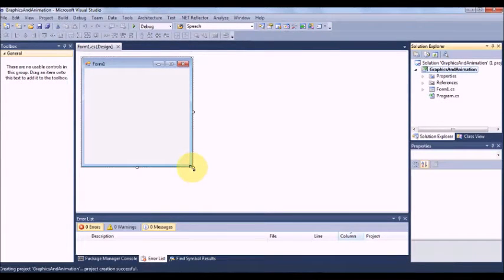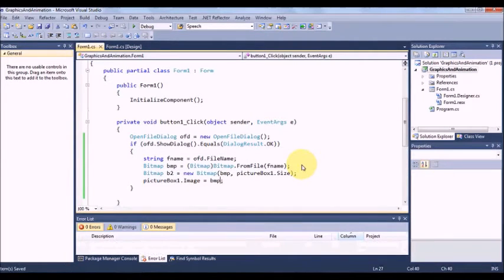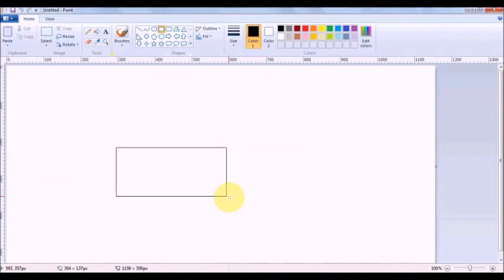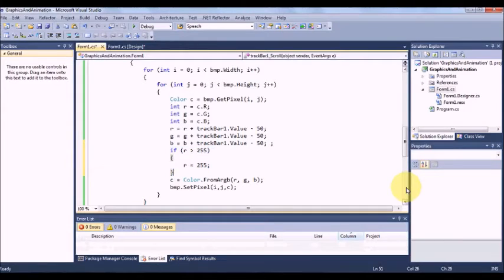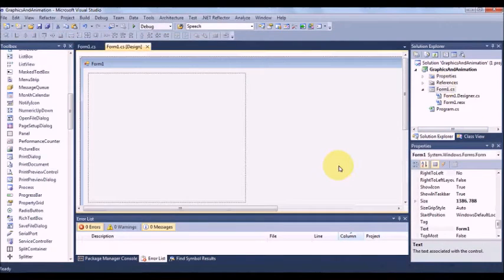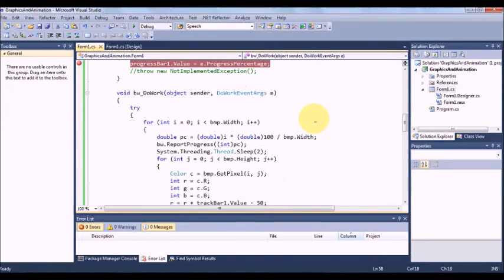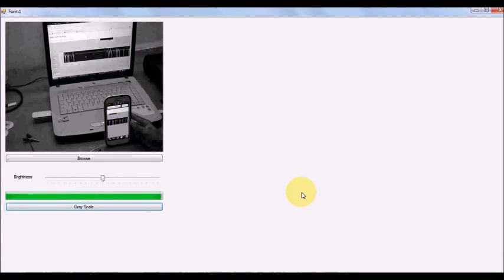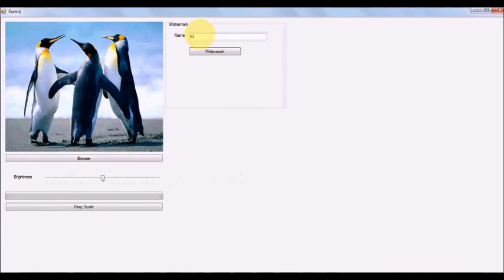Image Processing And GDI Basics in C#- Part 1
This is a video from one of my old classes about how to perform image processing in C# with GDI. If you are a beginner, you might find the tutorial helpful. For programmers, already have basic understanding of dealing with images, it is recommended to use Pointers and LockBitmap approach.